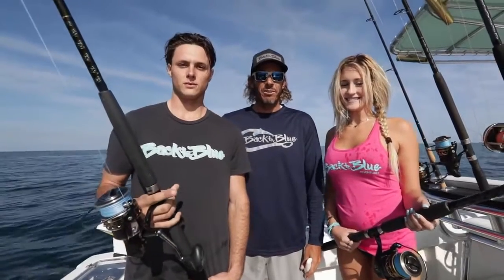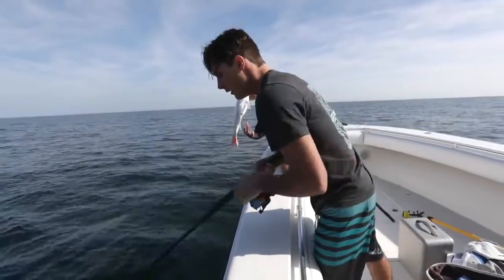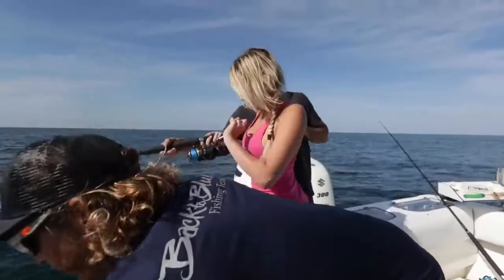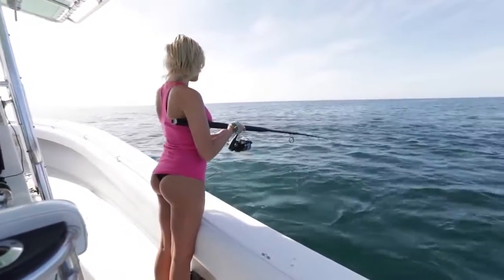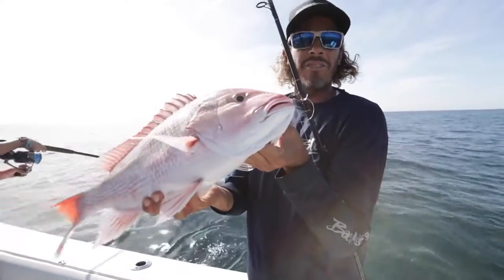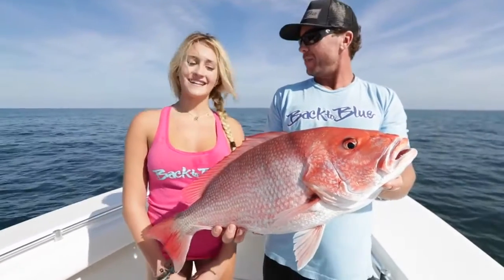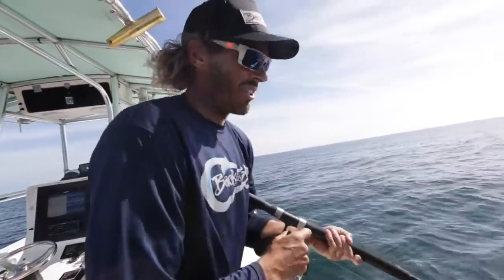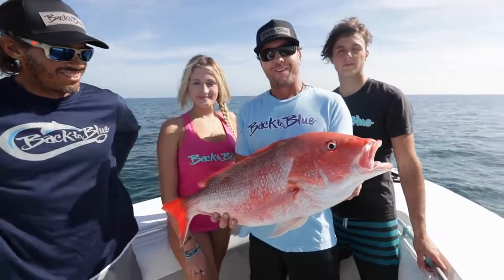Girls First Time Fishing Off The East Coast Of Florida For Snapper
Girls First Time Fishing For Snapper Off The East Coast Of Florida With Back To Blue Adventure

Have you claimed your free everstryke match yet?